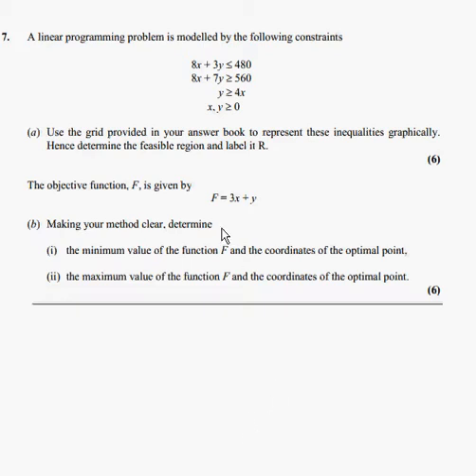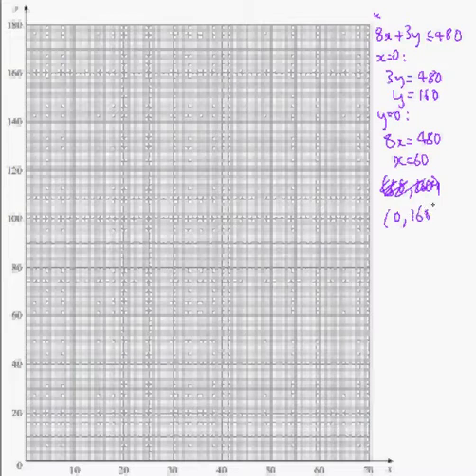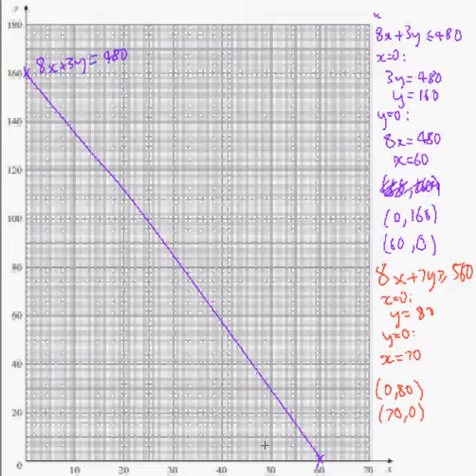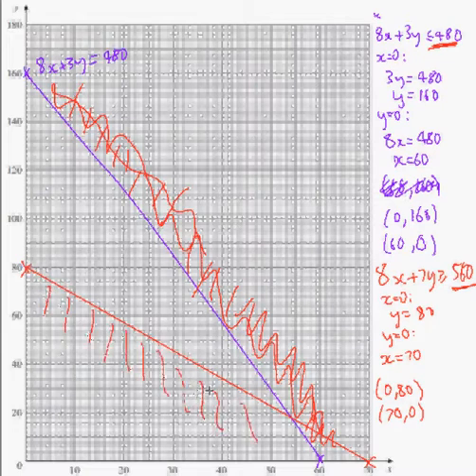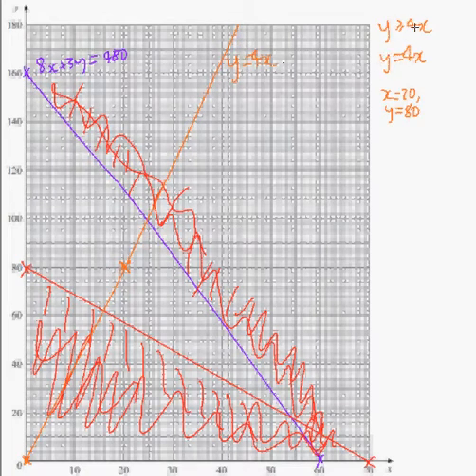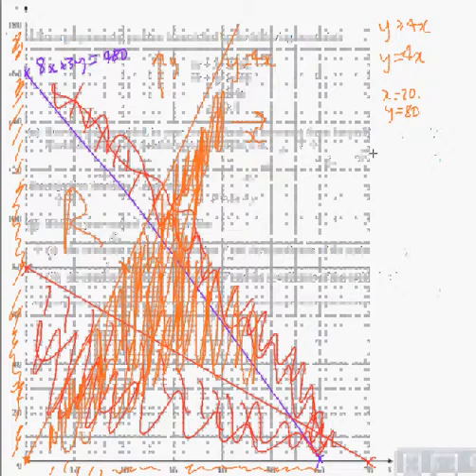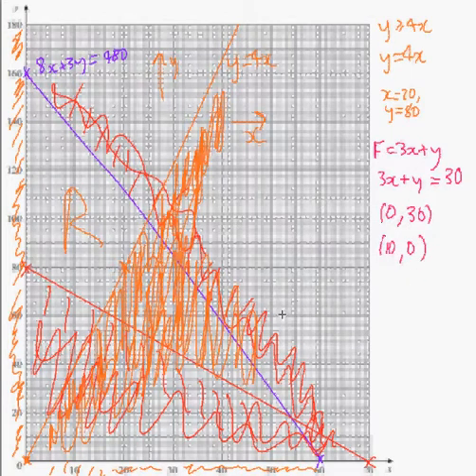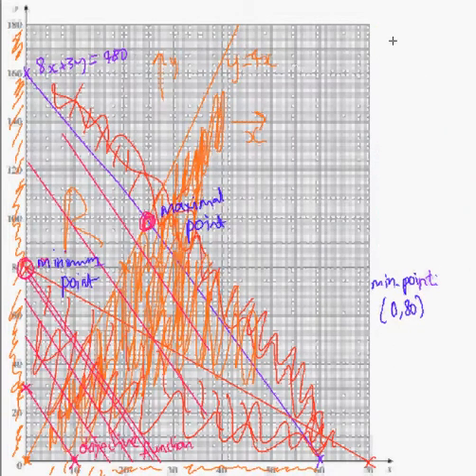linear programming question 7 January 2009 D1 Paper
Tutorial for Q.7 Jan 2009 Paper